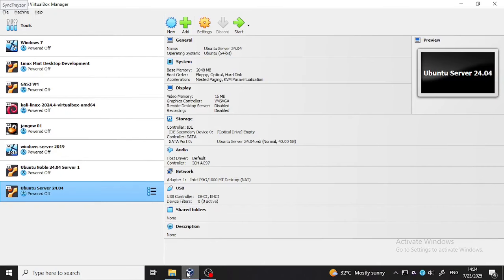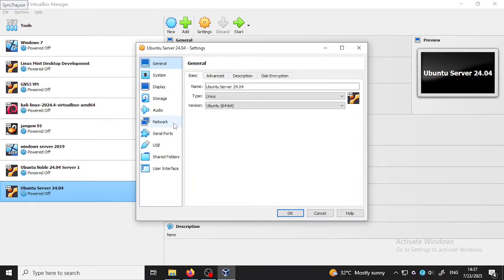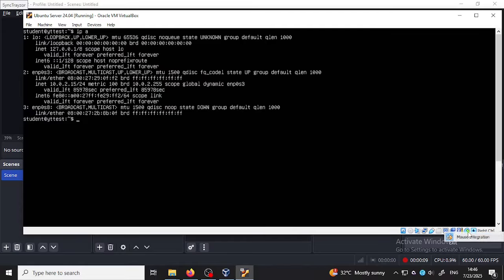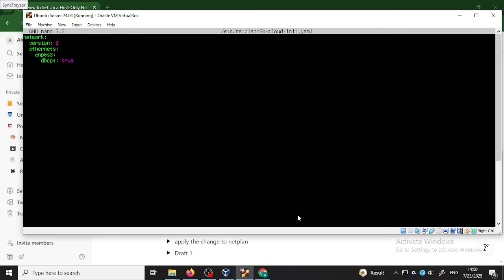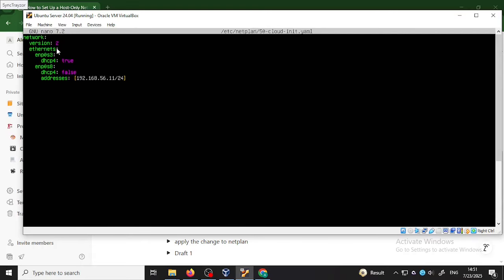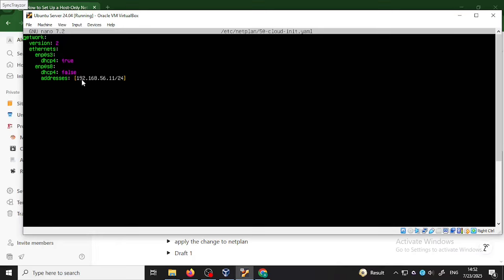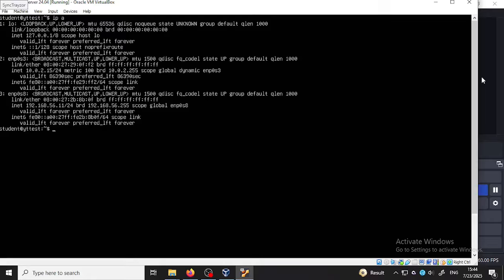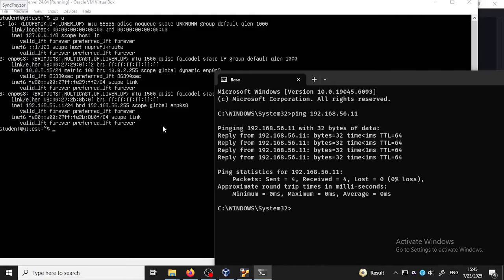How to Set Up a Host-Only Network Adapter in VirtualBox for Ubuntu Server 24.04 VM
In this video, I show you how to create and set up a Host-Only Adapter in VirtualBox for an Ubuntu 22.04 VM. This is useful for setting up local networking, SSH access, and shared folder communication between host and guest.

Tools used:
- VirtualBox (v7.x)
- Ubuntu Server 24.04